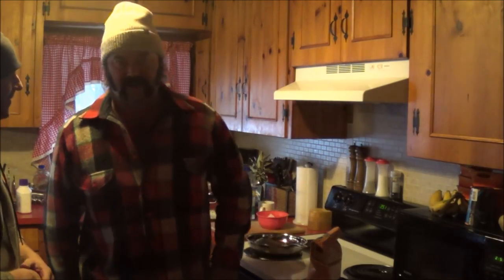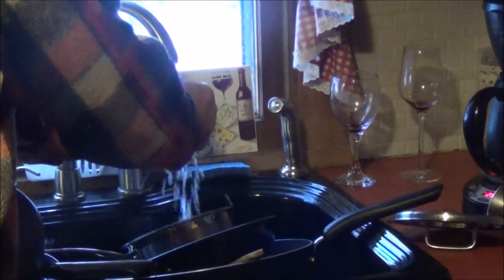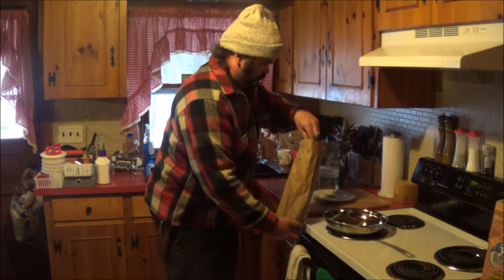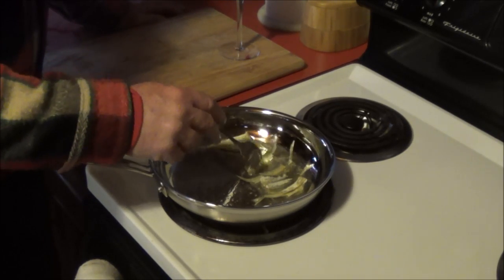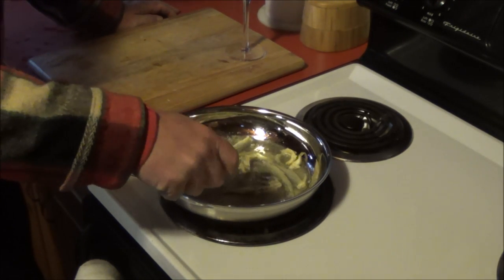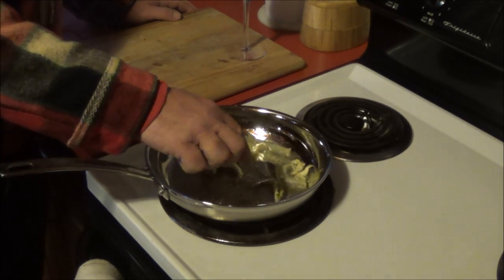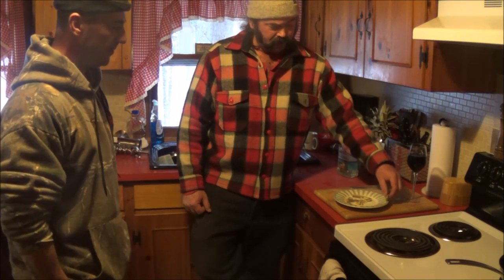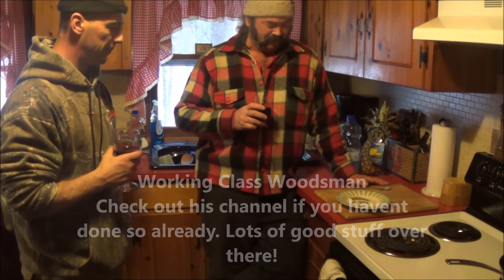Cooking Smelt with Working Class Woodsman